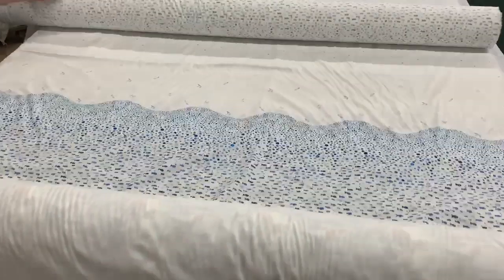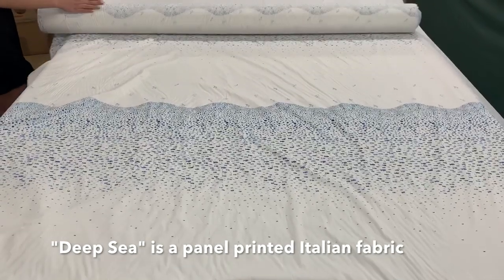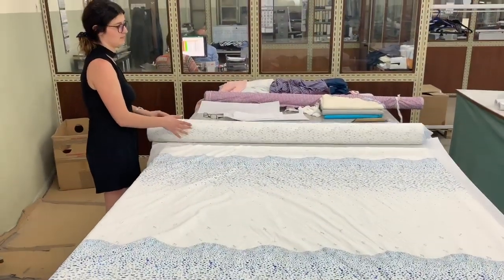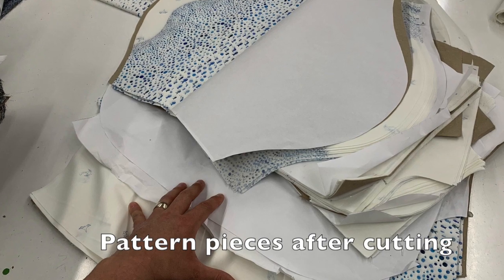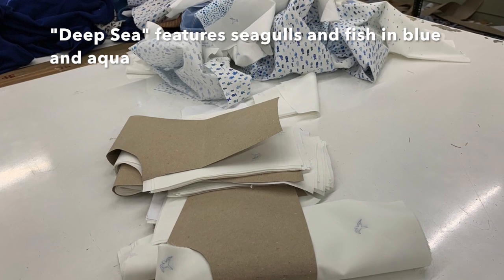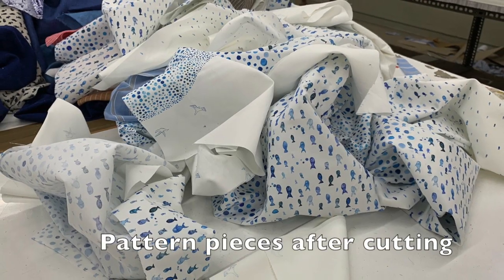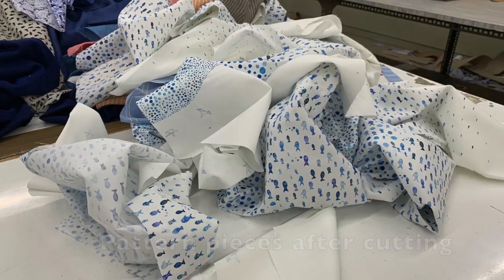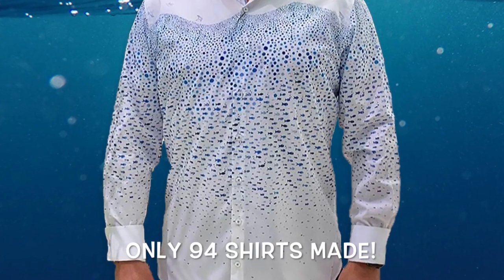Behind The Scenes With Hammer - Deep Sea